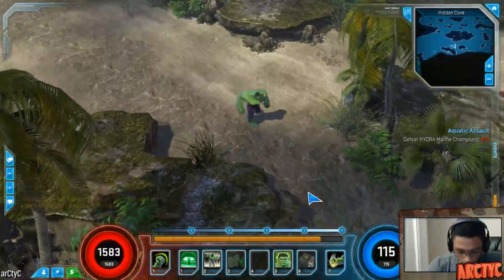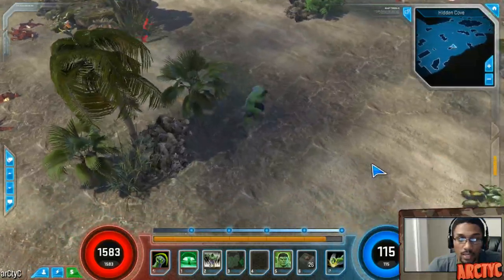Hulk Smashing and Madden Stories (Marvel Heroes Live Gameplay)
Marvel Heroes live stream gameplay using Hulk.

Marvel Heroes live stream discussing some aspects of the game and telling stories about my Madden days with my Twitch viewers.

Marvel Heroes is a free to play action role playing game that is currently available on PC.  Players have the ability to select some of their favorite Marvel characters and use their awesome powers to destroy your foes.